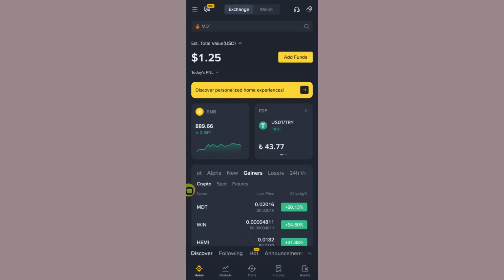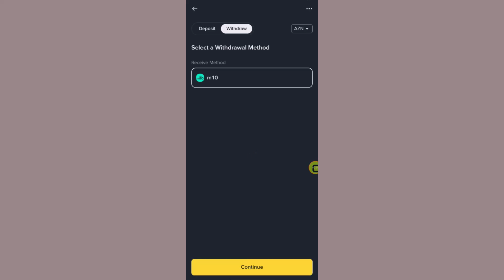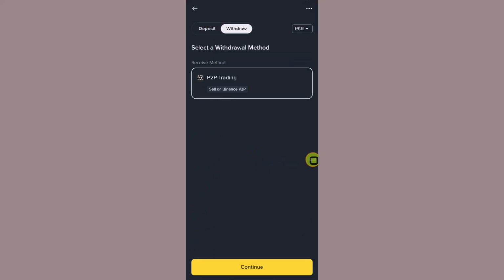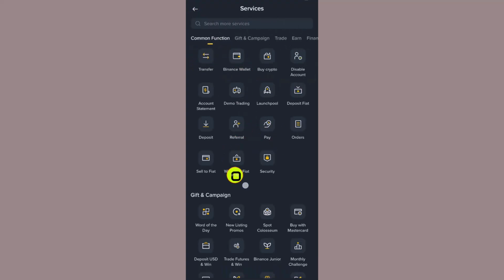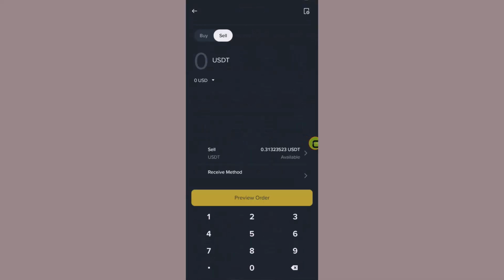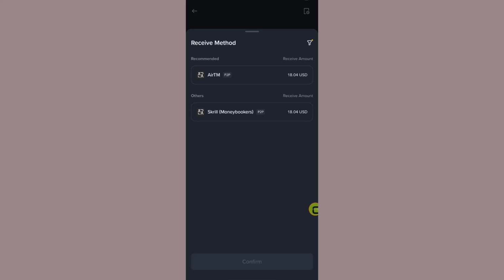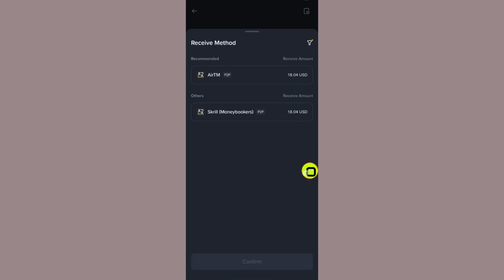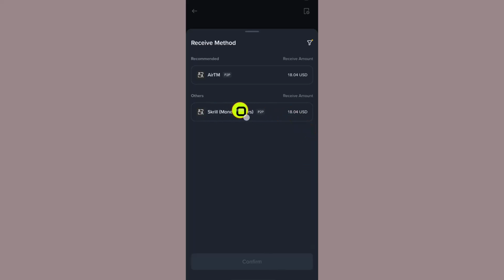2 New Methods On How To Withdraw Money From Binance To Bank Account - 2026